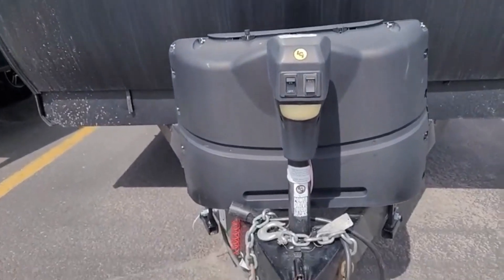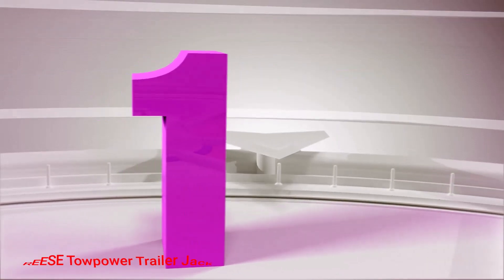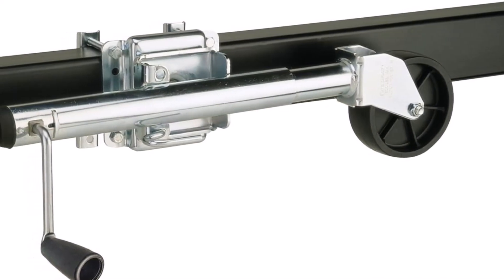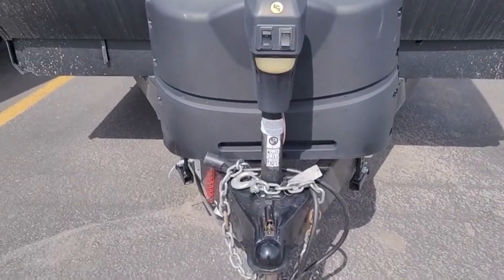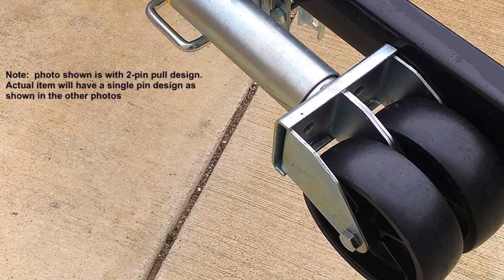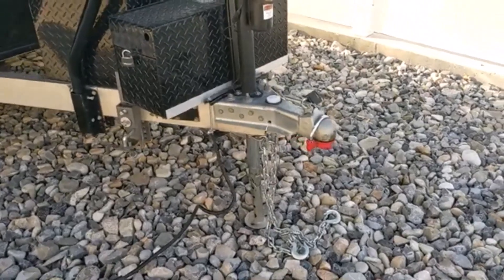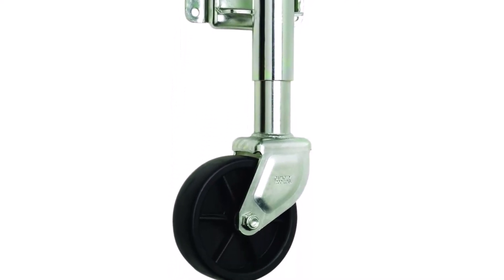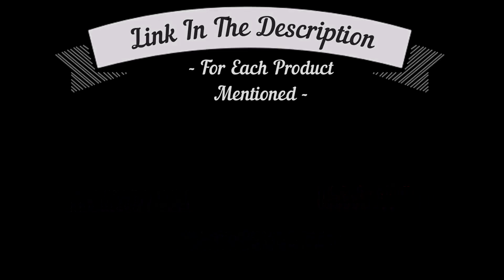Boost Your Boating: 5 Top Boat Trailer Tongue Jacks for Every Budget!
👨🏻‍🔧Are you looking for the best boat trailer tongue jack? In this video, we review the top 5 best boat trailer tongue jacks of 2023. We'll talk about their features, benefits, and drawbacks, so you can choose the right jack for your needs.

Get ready to elevate your boating experience with the best boat trailer tongue jacks on the market! In this comprehensive video, we've carefully curated a selection of top-notch trailer tongue jacks to simplify your boat launching and storage processes.

Our in-depth reviews will guide you through the features and benefits of each tongue jack, ensuring you make an informed choice that suits your specific needs. From easy cranking to smooth operation, these jacks are designed to make your life as a boater more convenient and hassle-free.

Upgrade your boating setup today with one of these exceptional boat trailer tongue jacks and experience the difference for yourself. Don't let the hassle of trailer management hold you back; let us help you choose the perfect jack to simplify your boating life.

So whether you're a boater or a trailer owner, this video is for you! Watch it today and learn everything you need to know about choosing the best boat trailer tongue jack.

📌Product Link📌
✅ My Picks ✅1.REESE Towpower Trailer Jack
✅ Best Value ✅2.Lippert Power Tongue Jack Electric Trailer
✅ For Beginners ✅3.MaxxHaul Lift Swing Dual Wheel
✅ Premium ✅4.RAM Electric Trailer Jack
✅ Trending ✅5.Fulton Swivel Trailer Tongue Jack